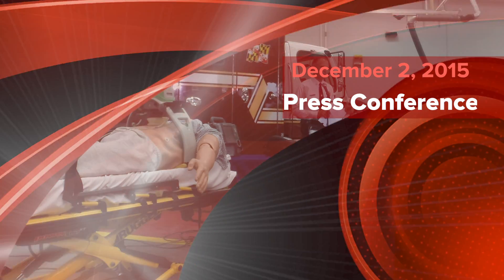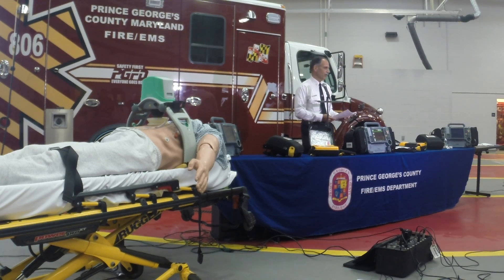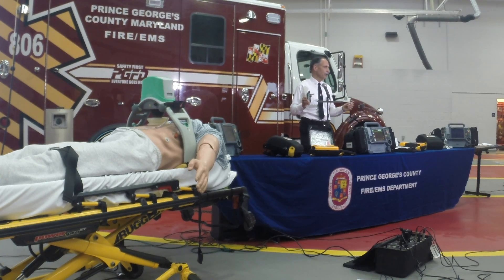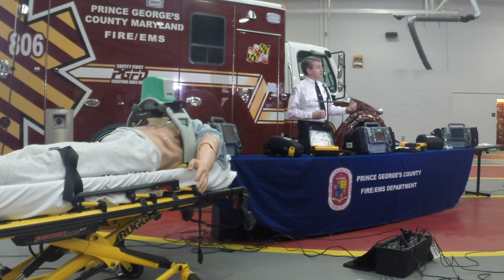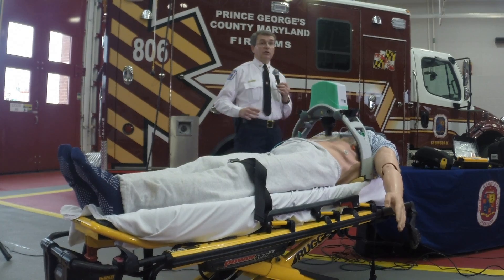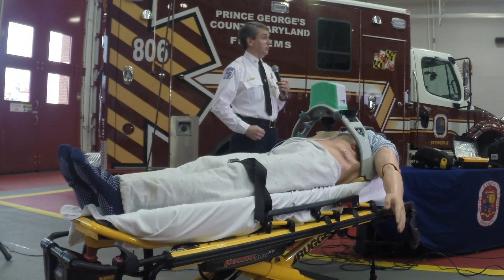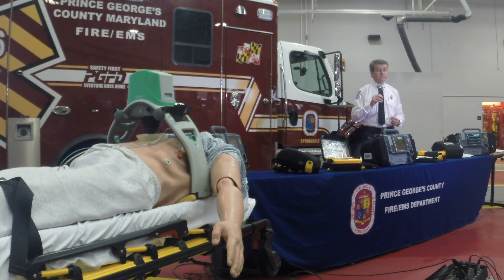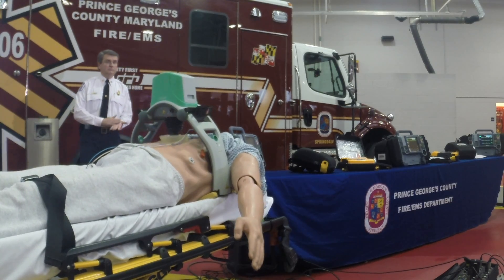EMS Equipment Press Conference 12 2 15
The Prince George’s County Fire/Emergency Medical Services (EMS) Department displayed and demonstrated why $3.3 million in new EMS equipment will improve the quality of life for our citizens, residents and visitors.  During a media presentation held at the St. Joes Fire/EMS Station in Springdale on Wednesday, December 2, Fire Chief Marc S. Bashoor proudly displayed the new equipment and spoke of the important role of EMS within the Department.  Bashoor stated that of the 142,000 annual call volume that the Department answers annually that 80% are EMS related.  Fire Chief Bashoor also spoke on the apparatus replacement program and the recent addition of 39 new ambulances with more on their way.

The new equipment highlighted during the presentation include automatic external defibrillators (AED), ECG monitors/defibrillators and a Lucas2 CPR device.

Paramedic Captain Roland D. Berg provided a review of each piece of equipment and demonstrated their use.

EQUIPMENT PURCHASE

The total value of EMS Equipment is approximately $3.3million and was funded through the County’s Certificate of Performance program. The new equipment will be used throughout the county and ensure that we can deliver the highest quality of medical care to our residents.

AED 1000 automatic external defibrillators – These are being purchased to update our current technology, in addition this new AED will enable us to treat Pediatrics experiencing cardiac emergencies

Quantity purchased - 161
Cost of each unit - $2,319.75
Assigned: Throughout every station with the Fire/EMS Department
Police Department, Sheriff’s Department, Corrections, County Administration Building, Largo Government Center and other government buildings

Lifepak 15 monitor/defibrillators – Will provide the latest portable cardiac technology for EMS, which includes gas monitoring for exhaled carbon monoxide, carbon dioxide monitoring, portable 12 lead diagnostic quality EKGs and Bluetooth technology that will allow us to import information into a patient’s medical records.

LifePak 15 monitor/defibrillators are equipped with 12-Lead ECG, End-tidal waveform capnography, pulse oximetry/carbon monoxide monitoring, and Bluetooth technology to facilitate the transfer of data from the device to laptop computers for inclusion in patient care reports.

Quantity purchased -  48
Cost per unit - $28,300.75

Lucas2 CPR Compression devices – Will provide continuous chest compressions for a patient that is not breathing and does not have a heartbeat.  This ability to maintain continuous chest compressions during movement to an ambulance and while in motion will ensure our citizens receive the best chances of survival.  This device as well as a regimented approach to cardiac arrest will increase survival rates within Prince George’s County.

The Lucas2 CPR device is a new technology for the Department that will assist with patients that are in cardiac arrest by providing consistent uninterrupted compressions and will be used in the Department’s High Performance CPR initiative.

Quantity purchased - 50
Cost per unit - $12,320.75

Most recent technology

In addition to the recent purchase of the cardiac care equipment from Physio-control, our department has recently purchased a system surveillance program that is used to help us to provide more efficient services.  The First Watch program provides immediate feedback and data collection that allows us to ensure we are meeting the of goals of providing the highest quality of care and service delivery.  The First Watch program has helped us to meet our performance expectations on a daily, weekly and monthly basis.

Ambulance Replacement Program

One of our newer ambulance/medic transport units will be on display.  The purchase of these units is not included in the $3.3 million EMS equipment purchase.  Since 2011, the Department has added 36 ambulances, with an additional 13 ambulances now on order, programmed for calendar year 2016 delivery.  The replacement of these 49 units amounts to approximately ½ of the existing County’s ambulance fleet.  The strategic plan seeks to continue replacing ambulances at the rate of 15 per year.  The cost of a new ambulance/medic transport unit is approximately $230,000 each.